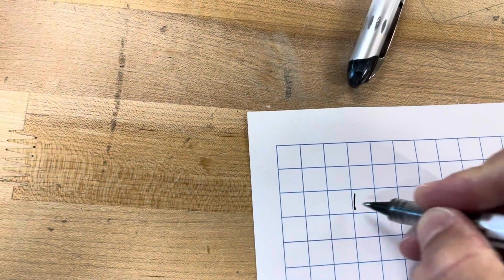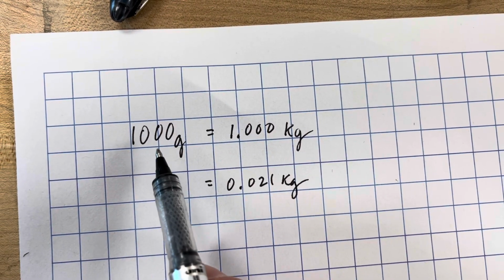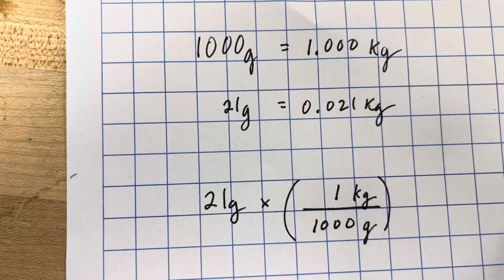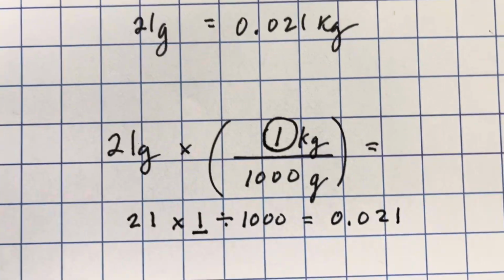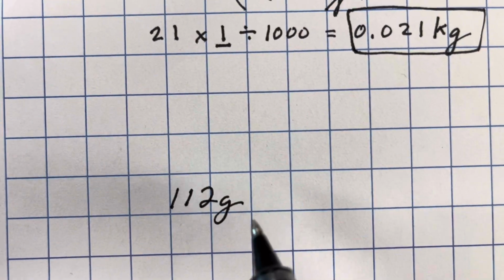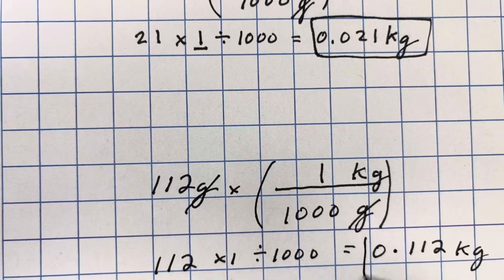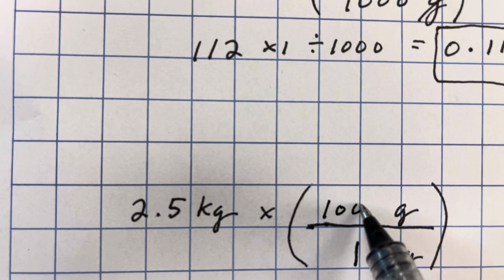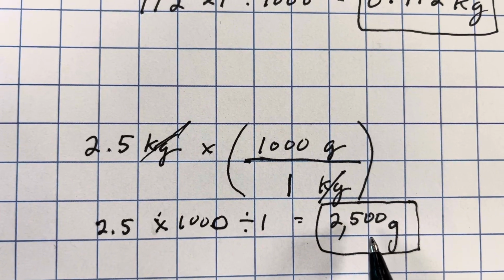How to convert grams to kilograms